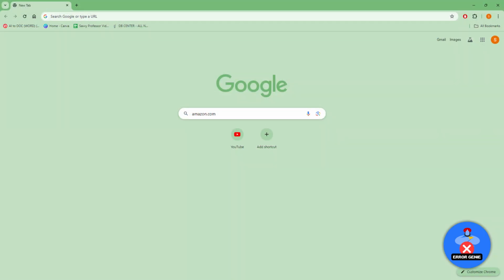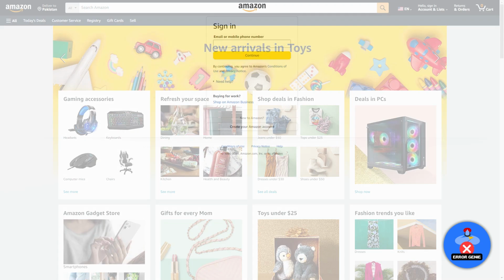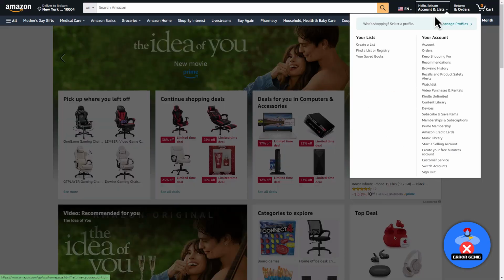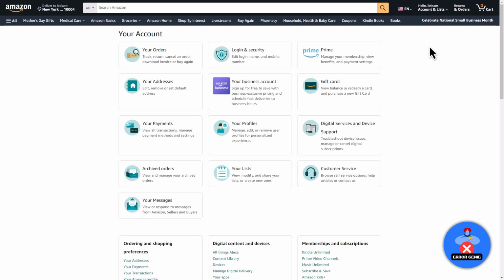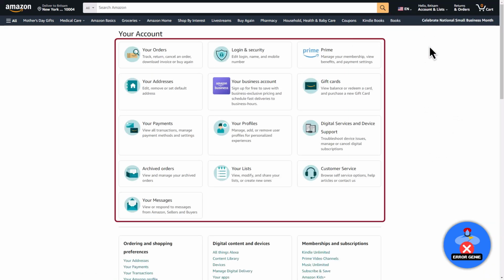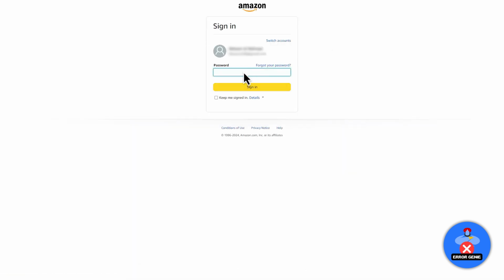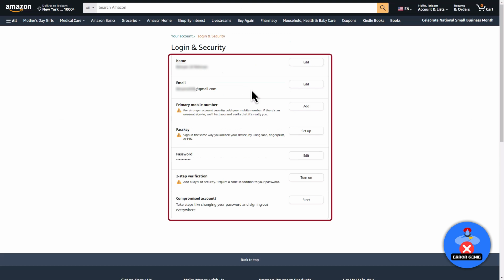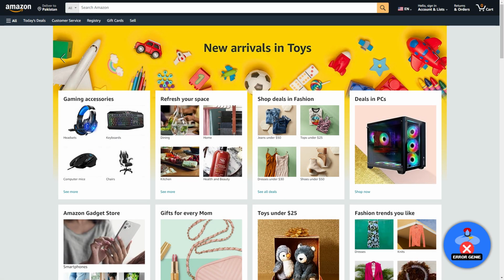How To Check Email ID On Amazon Account - How To See Email ID In Amazon Account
Open your web browser and go to the Amazon

It will bring you to the Amazon home page.

Sign in to your Amazon account if you haven't already.

Once signed in, hover over the "Account & Lists" dropdown menu located at the top right corner of the page.

In the dropdown menu, you will see several options.

From the list select "Your Account. option"

It will open your account page, here you can see all the options, settings, and information related to your Amazon account.

Here, select the login and security.

It will ask you for the password.

Enter your password and sign in.

On the next page, you will see all your account information.